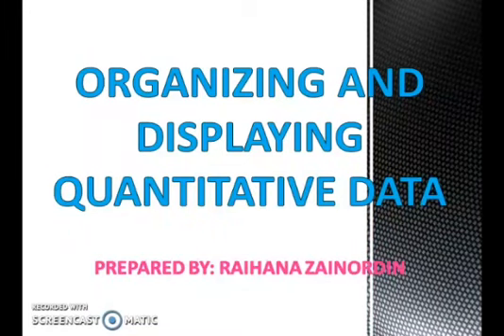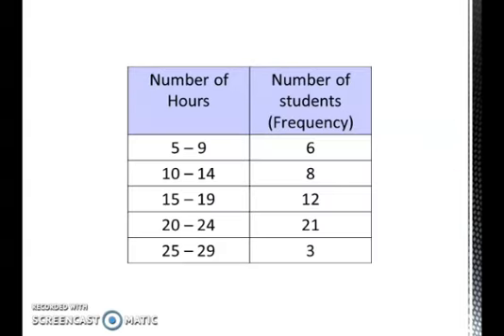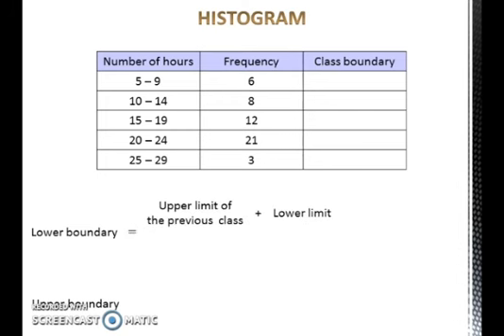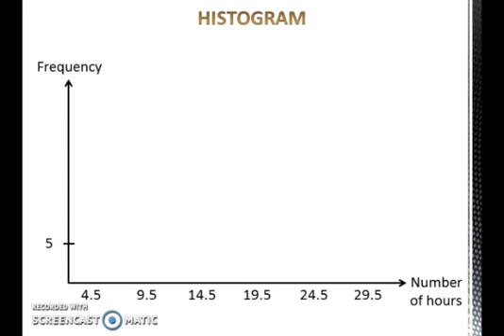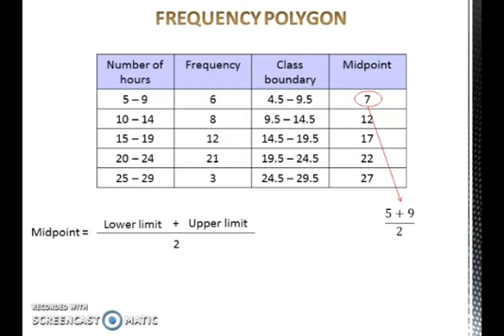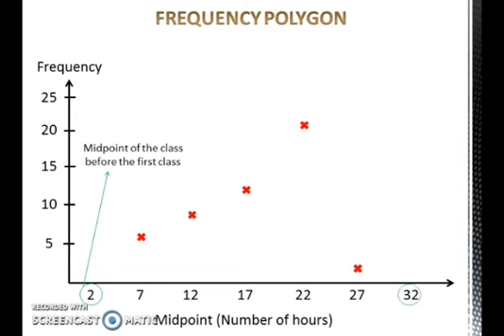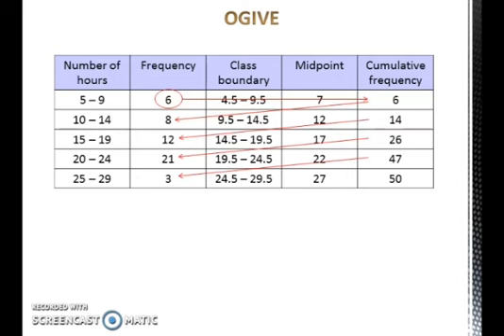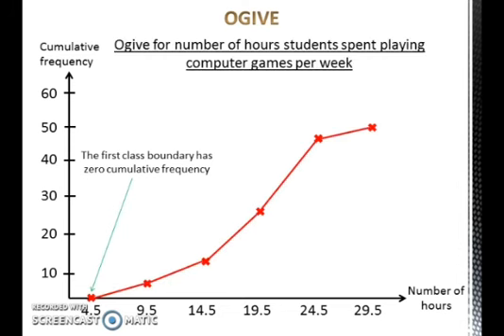Organizing and displaying quantitative data